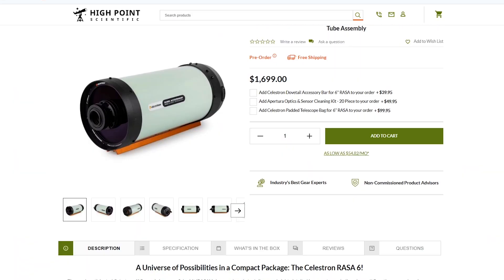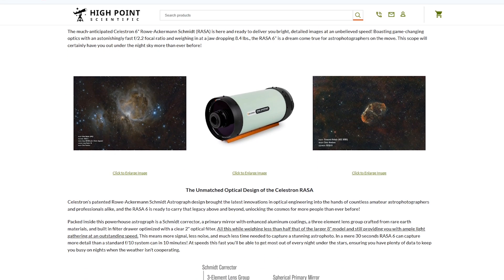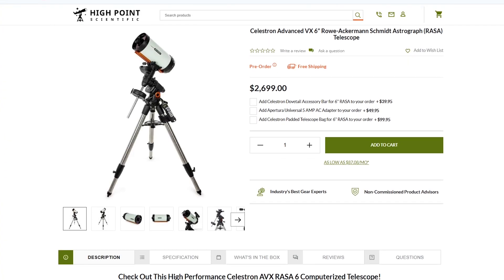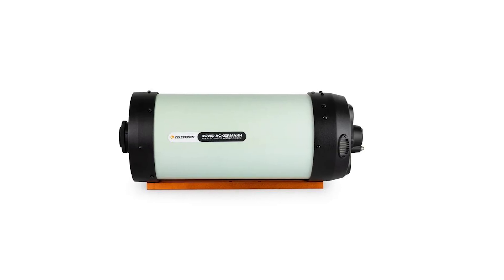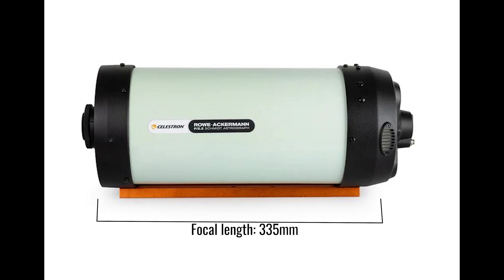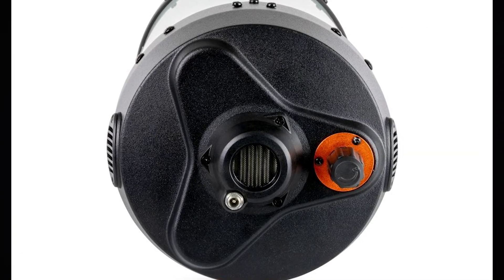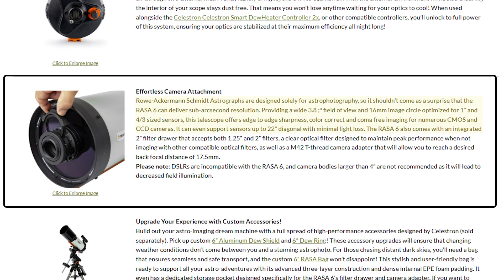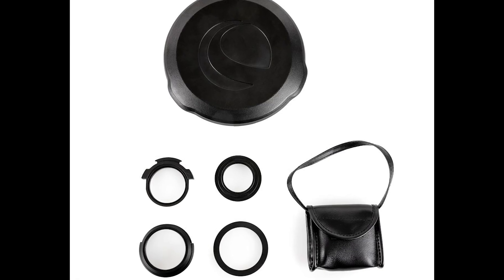Just Dropped! Celestron RASA 6" Telescope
The much-anticipated Celestron 6” Rowe-Ackermann Schmidt (RASA) is here and ready to deliver you bright, detailed images at an unbelievable speed! Boasting game-changing optics with an astonishingly fast f/2.2 focal ratio and weighing in at a jaw-dropping 8.4 lbs., the RASA 6" is a dream come true for astrophotographers on the move.

Looking to expand your astronomy knowledge even further? The Astronomy Hub is the place to learn everything from what’s in the sky this month, to what gear can help you capture the best celestial images.

00:00 Introduction
00:39 The Options
01:06 Specifications & Details
01:51 Camera Compatibility & FOV
02:32 Conclusion